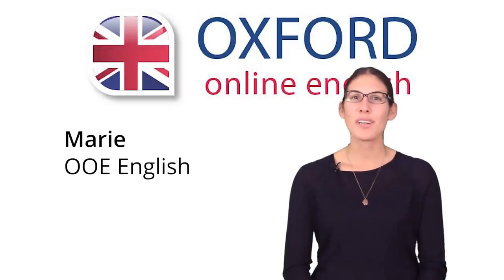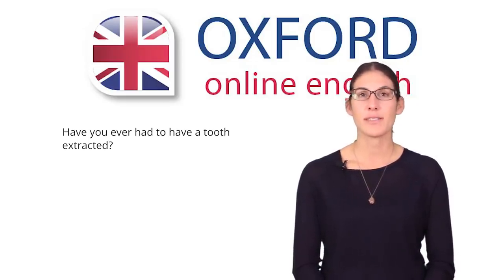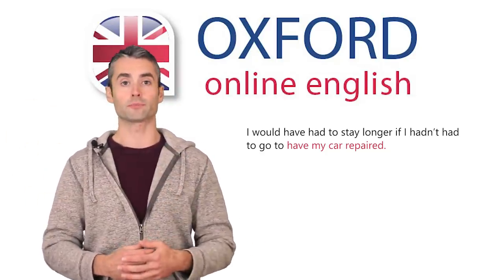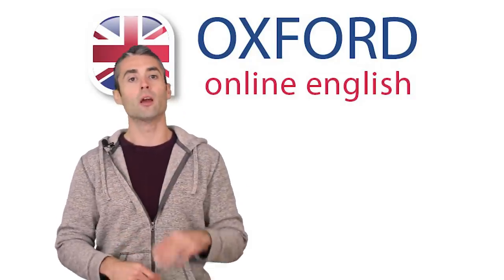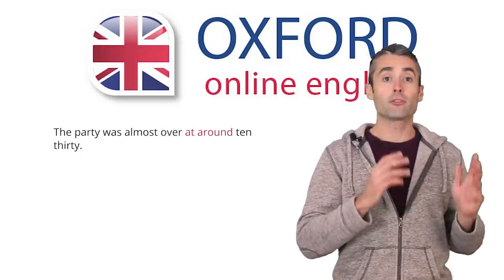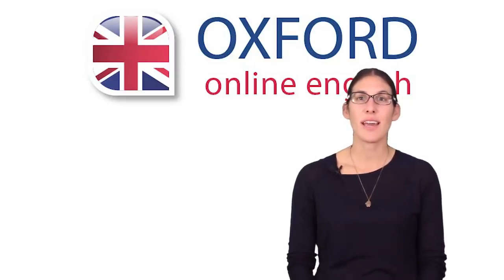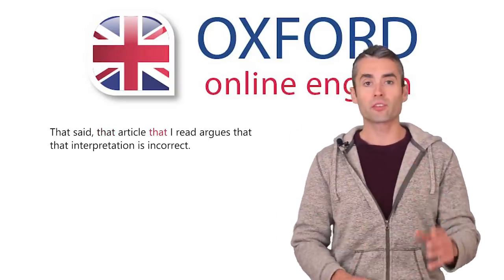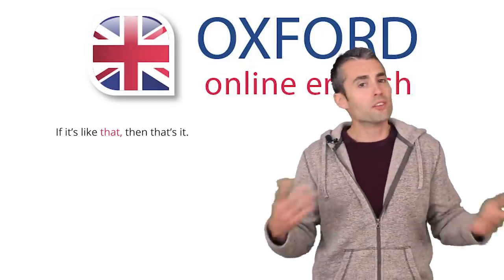Understand English Grammar and Sentence Structure - Strange Sentences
In this lesson, you’re going to see nine strange sentences.
We’re sure at least some of these sentences look weird to you. In this video, we’ll analyse each of these sentences, so that you can understand how they work.
Understanding these strange English sentences will improve your understanding of English grammar and sentence structure!

Learn about more strange English sentences and phrases with a certified English teacher

Contents:
1. How Many 'Haves' Would You Have Had? 0:33
2. Problematic Prepositions 6:27
3. Who’s Their They’re There? 10:17

This lesson will help you:
- Learn about strange sentences with 'have'.
- Understand the meaning of strange sentences which use prepositions differently.
- Learn how pronunciation can help you understand and say strange sentences.
- See strange sentences which use 'their', 'there' and 'they're'.

Sentences:
1. Have you ever had to have a tooth extracted?
2. I would have had to stay longer if I hadn’t had to go to have my car repaired.
3. All the medicine he had had had had little effect.
4. The party was almost over at around ten thirty.
5. The cat jumped out from behind the sofa.
6. She gets in in the morning.
7. That said, that article that I read argues that that interpretation is incorrect.
8. If it’s like that, then that’s it.
9. There are their bags, over there.

See more free English lessons like this one on our